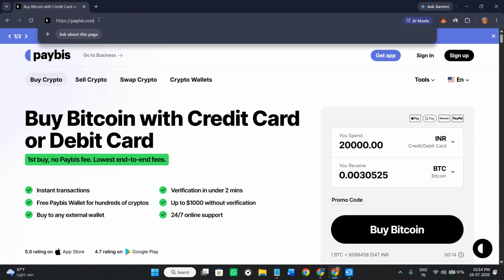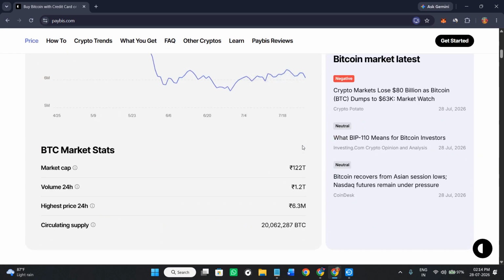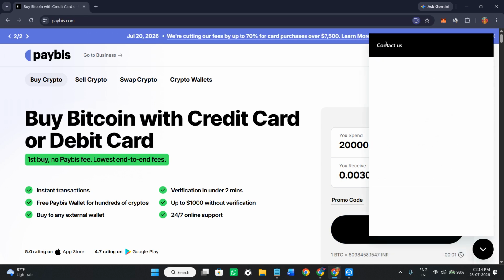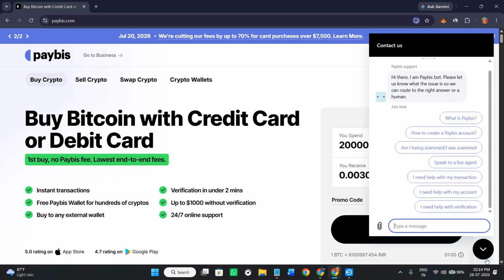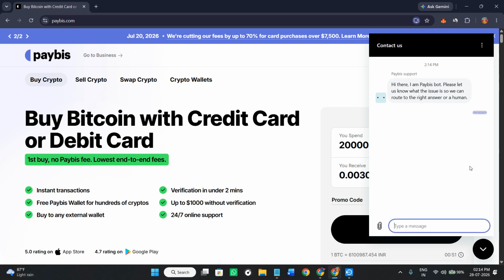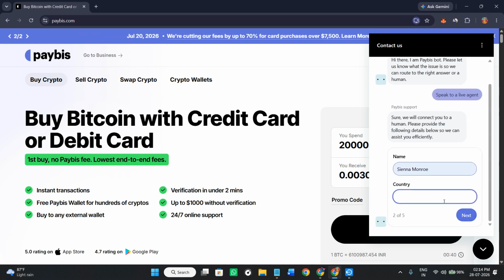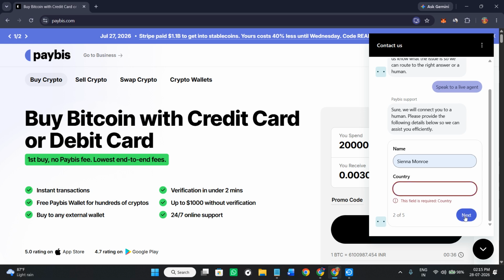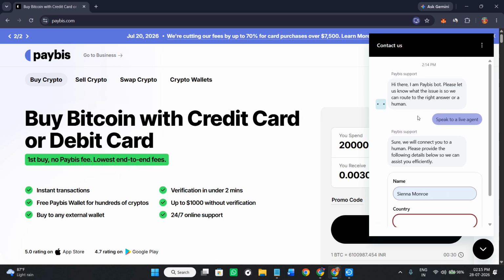How To Contact Paybis Customer Support Team 2026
Welcome to Token Tutorials! In this video, I will show you How To Contact Paybis Customer Support Team 2026